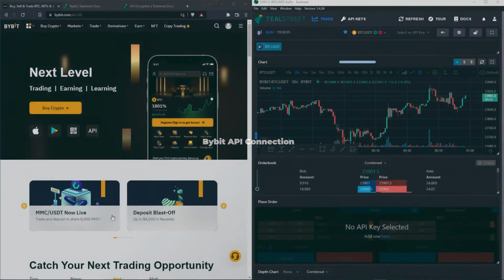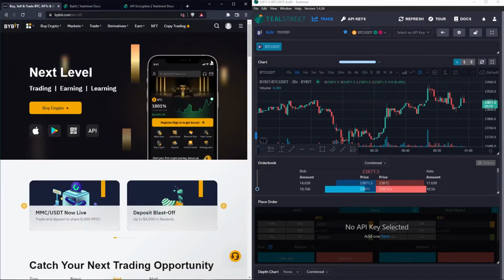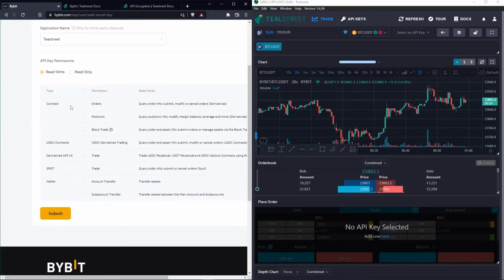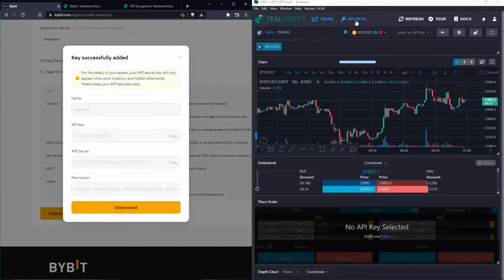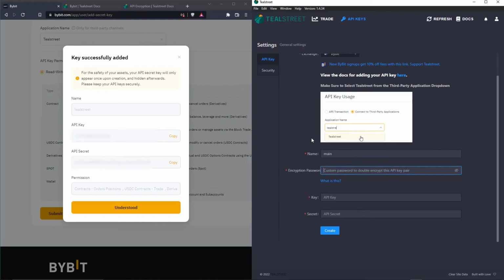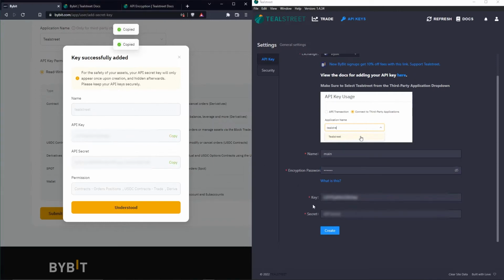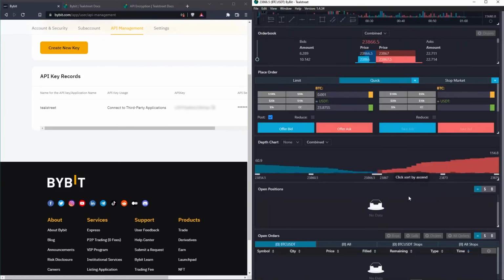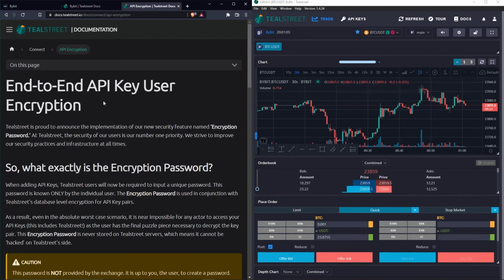Quick Tutorial - Creating & Connecting a Bybit API Key to the Tealstreet.io Trading Terminal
Read how to create and add an Bybit API Key to Tealstreet

Enjoy using the Tealstreet Trading Terminal?

Consider supporting Tealstreet by using one of our ref links - all proceeds go directly to the ongoing development of new tools. Help us stay free forever!